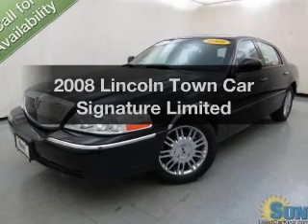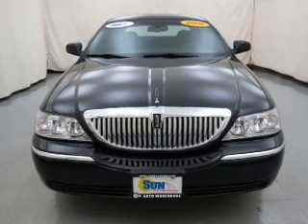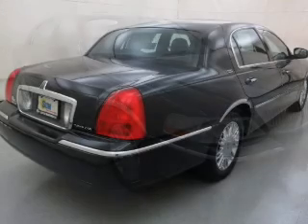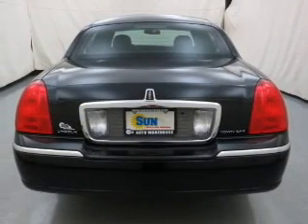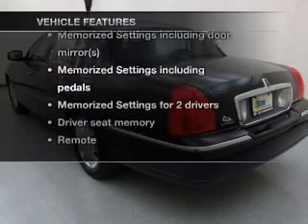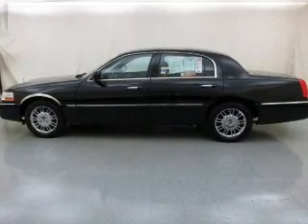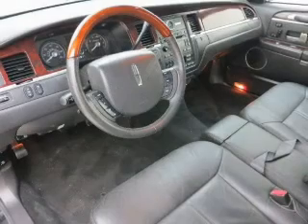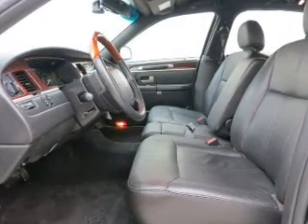2008 Lincoln Town Car - Chittenango NY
Year: 2008
Make: Lincoln
Model: Town Car
Trim: Signature Limited
Engine: 4.6 liter 8 cylinder 16 valve
Transmission: 4-Speed Automatic
Color: Black
Mileage: 44487
Address:
104 West Genesee Street